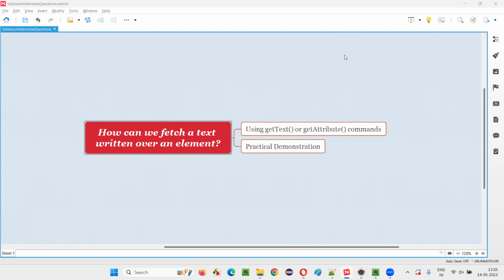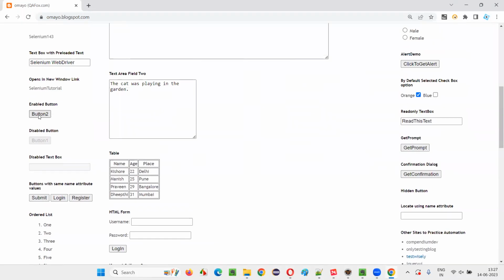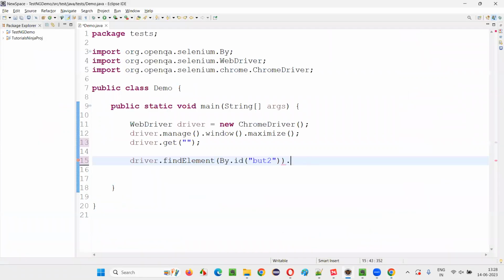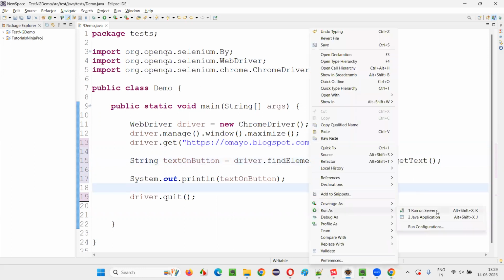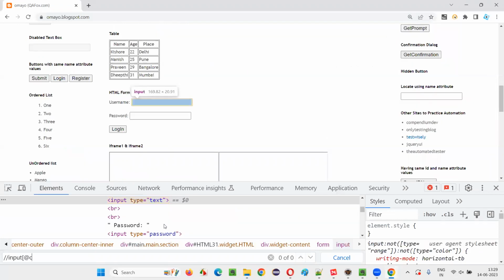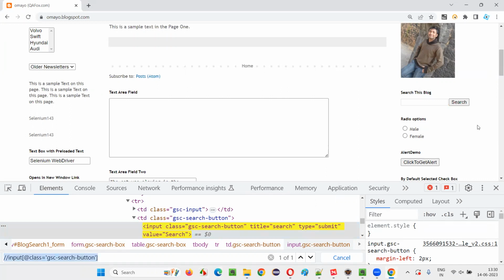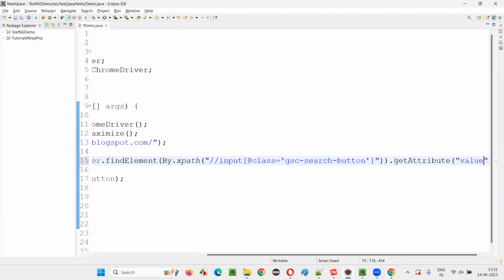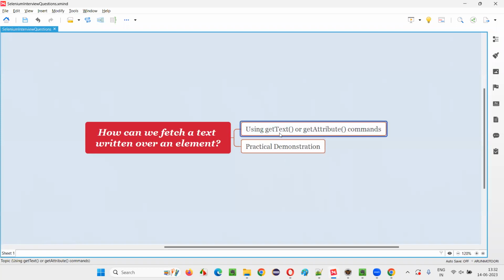How can we fetch a text written over an element (Selenium Interview Question #284)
How can we fetch a text written over an element